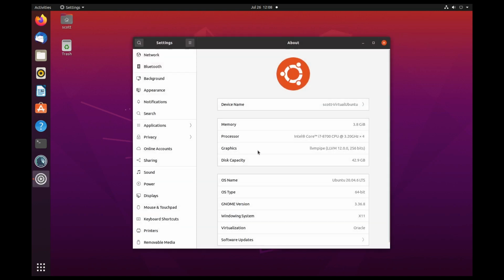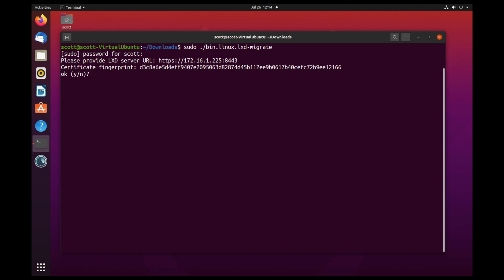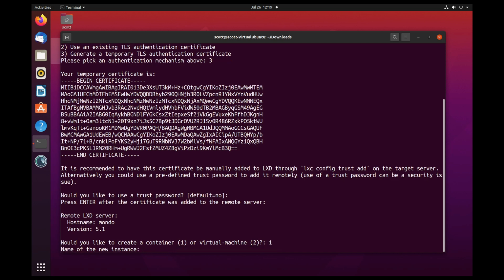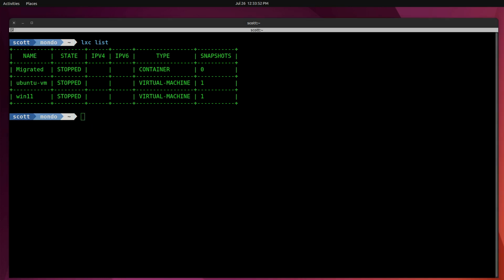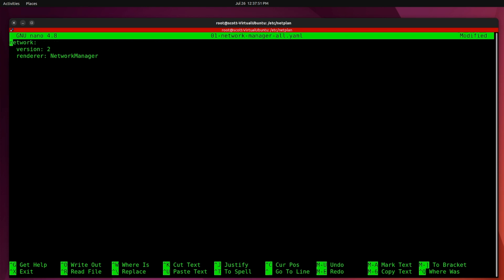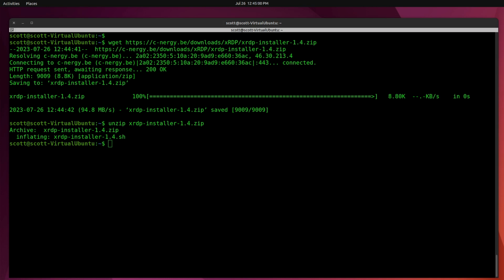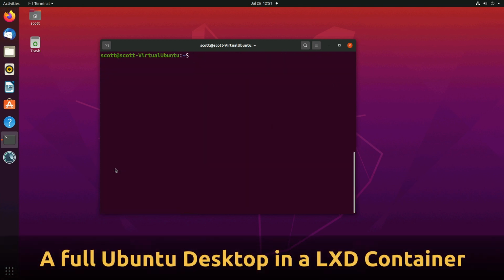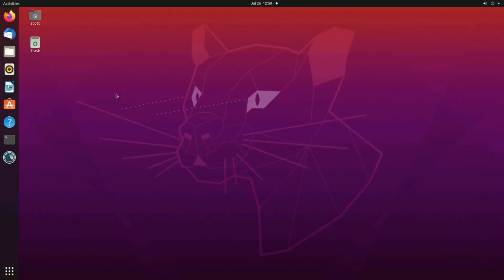VirtualBox VM to LXD Container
Did you know that it is possible to turn a Virtualbox VM or even a physical machine into a LXD Container or a LXD VM?  In this tutorial we learn how to use a utility called "lxd-migrate" to move an Ubuntu Desktop VM in Virtualbox to a LXD container.